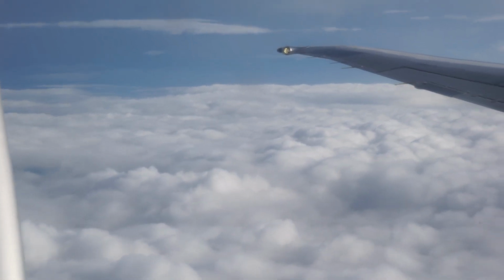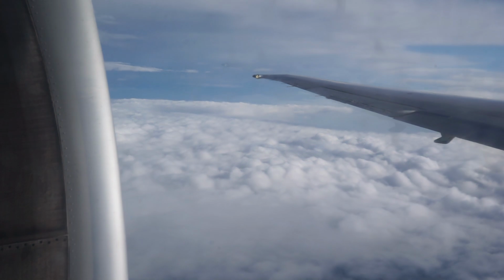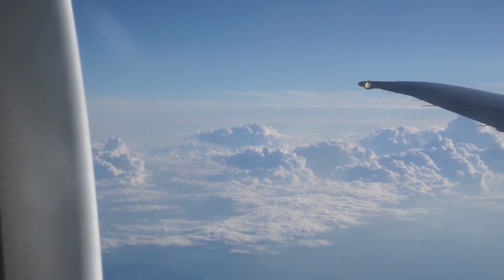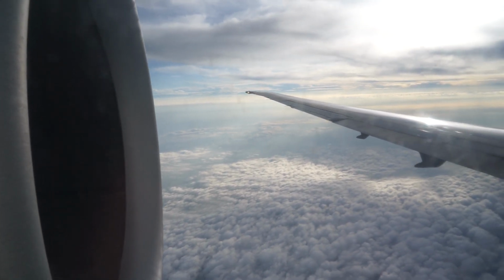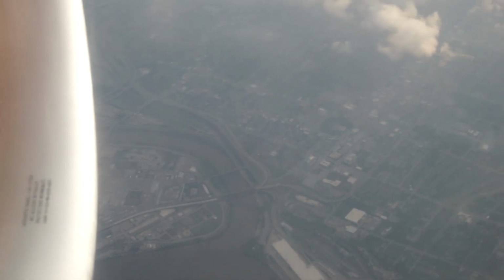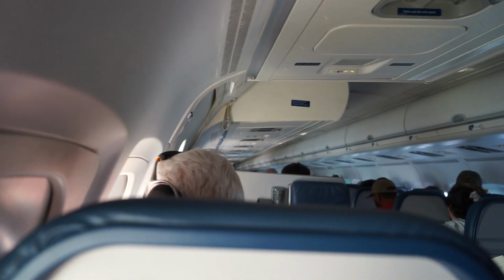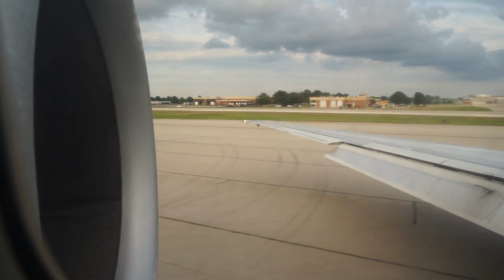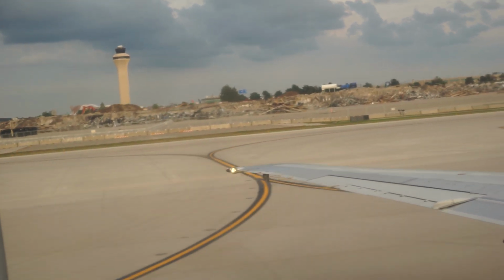MADDOG FULL FLIGHT / MD90 / KATL - KMCI / Delta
Hey there Youtube!

LINK TO MY FLIGHT ON AMERICAN'S MD890 WITH FLIGHT DECK TOUR:

Join me today as we board the infamous 'Maddog' on a flight out of America's second busiest airport (at time of uploading) north to Kansas City with Delta.

With American Airlines retiring the last of their MD8899's today, I thought it'd be a perfect time to upload my latest flight with the beautiful aircraft type. I'm very lucky to say I've flown the Maddog a few times over the past five years, and although some will still take to the skies with Delta, it won't be the same seeing those bare AA workhorses parked up at DFW. It was very cool to spot one of Americans last aircraft taxing behind us on the line-up, I wish I could have flown her on one of the last revenue flights.

Today's full flight takes in some the sites and sounds of Atlanta's Hartsfield international, before enjoying the start-up, taxi and impressively powerful departure to the north. Not too much to record up on the cruise, we just received the standard drinks and snack service, so I thought I'd make the video a full-flight instead of a trip report.

Any feedback is greatly appreciated, sorry about all the talking in this video haha!